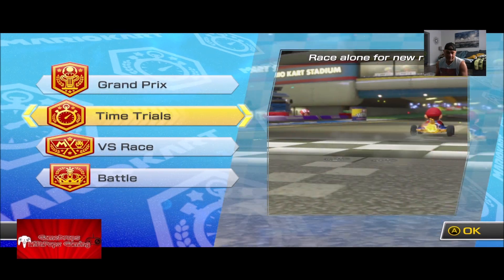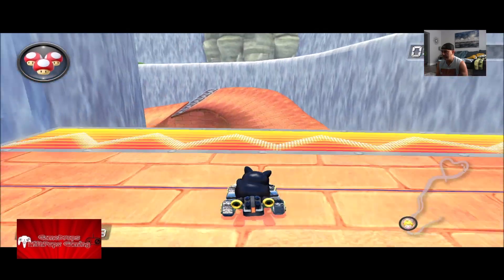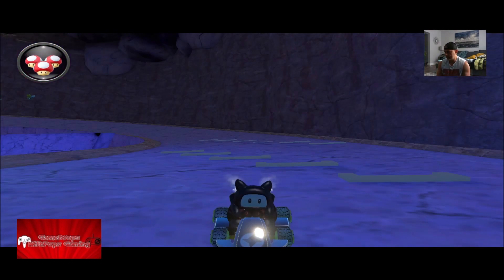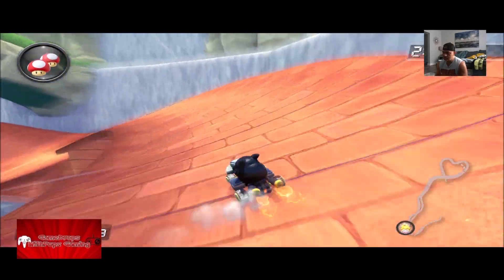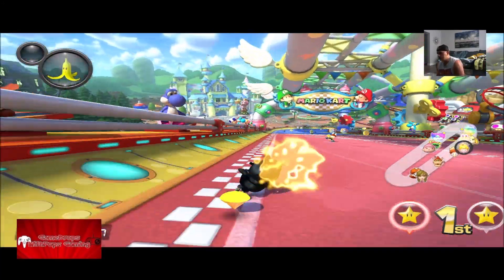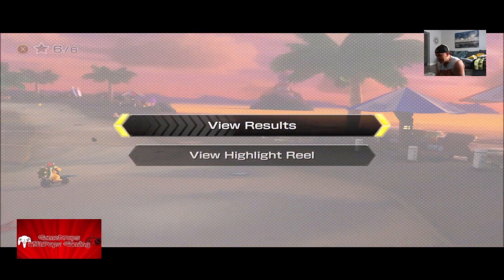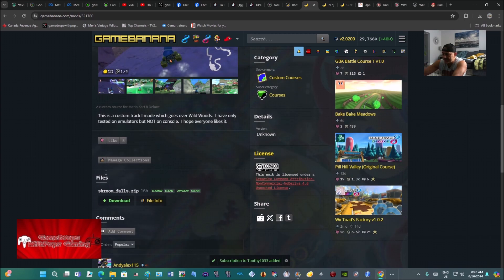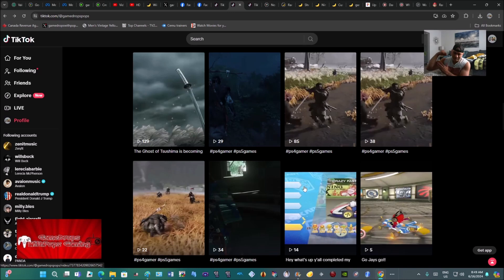Ninji Driver , Ninji Motorbike Shroom Falls mod Super Showcase Nintendo Switch Yuzu Crossing Cup 2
This is super cool Ninji from Super Mario Bros. 2 is now a Driver mod from AmphibieKey, I used Ninji driving the Standard kart with the super cool looking Shuriken Ninja Star logo for a Time Trial run of a really well made Custom Track called Shroom Falls by Toothy1033

I then raced the Crossing  Cup 200cc with this slick looking Ninji Driver mod combined with my Custom Ninji Motorcycle completing the 200cc version of Shroom Falls too.

Grab the amazing well done Custom Track Shroom Falls by Toothy1033

Grab The Splatoon Girl with a gamedropspops T Shirt DriverTex mod

I used the Nintendo Switch Yuzu Early Access #4163   for this fun run

Xbox Series X gamedropspop
PSN gamedrops